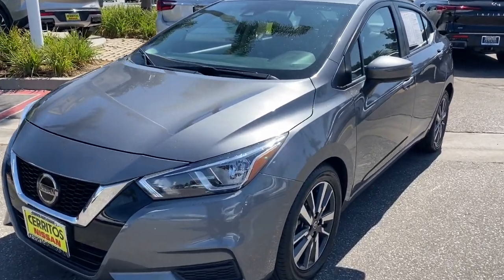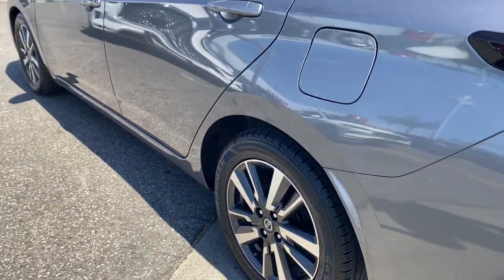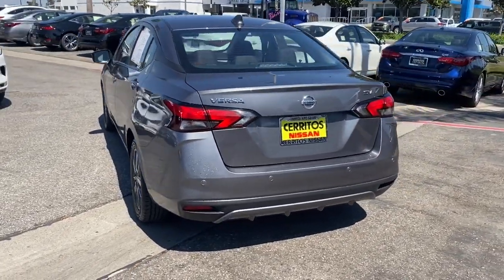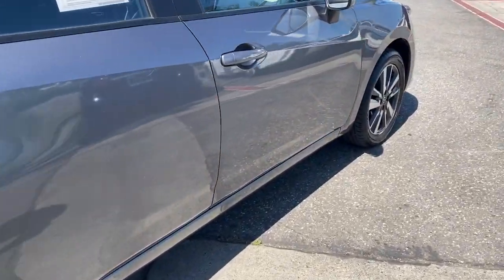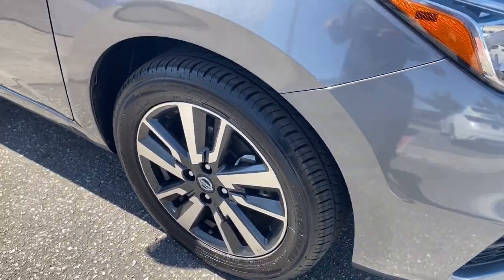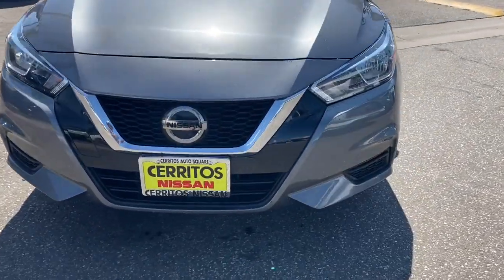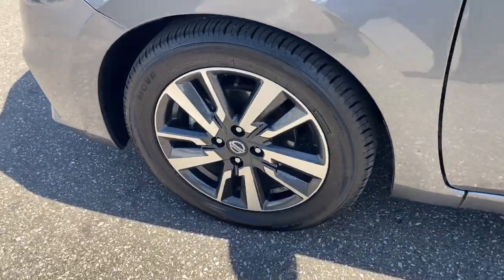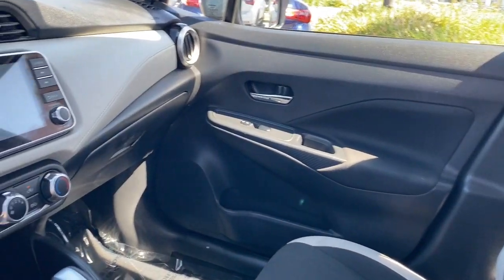2021 Nissan Versa Cerritos, Los Angeles, Anaheim, Huntington Beach, Long Beach, CA R33385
3N1CN8EV6ML865407 Gun Metallic Used 2021 Nissan Versa SV available in Cerritos, California at Cerritos Nissan. Servicing the Los Angeles, Anaheim, Huntington Beach, Long Beach, CA area.

Cerritos Nissan
18707 E. Studebaker Rd

**CPO** **SAVE** **ONE OWNER** **EXTRA CLEAN** **VERY WELL MAINTAINED** **APPLE CARPLAY COMPATIBLE** **PUSH BUTTON START** **BLIND SPOT ASSIST** **BACKUP CAMERA** **SATELLITE RADIO** **BLUETOOTH** **MP3** **ALLOY WHEELS**. CARFAX One-Owner. Certified. Clean CARFAX. Odometer is 16308 miles below market average! 32/40 City/Highway MPG 1.6 SV FWD CVT 1.6L 4-Cylinder DOHC 16VNissan Certified Details:* Vehicle History* 167 Point Inspection* Plus 1 Year Pre-Paid Maintenance Included.* Transferable Warranty* Roadside Assistance* Limited Warranty: 84 Month/100000 Mile (whichever comes first) from original in-service date* Warranty Deductible: $100Cerritos Nissan Keeping it Simple! Giant Cerritos Nissan is a well-recognized dealership located on the border of LA and Orange County. We proudly serve LA County Orange County Riverside San Diego and San Bernardino counties.Click for more information Call to set up an appointment or better yet come on down to giant Cerritos Nissan and get behind the wheel and test drive it today!